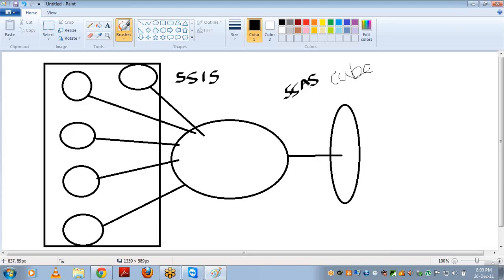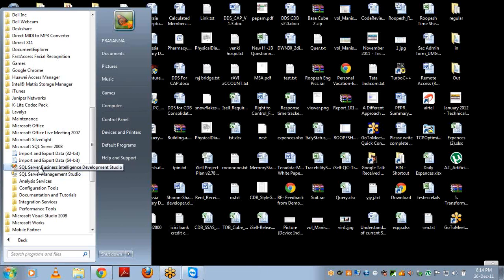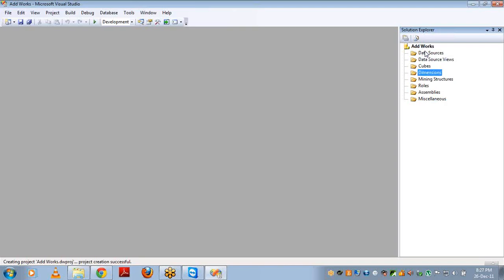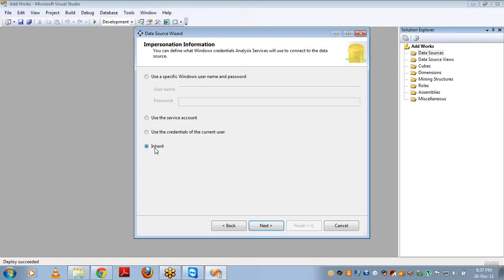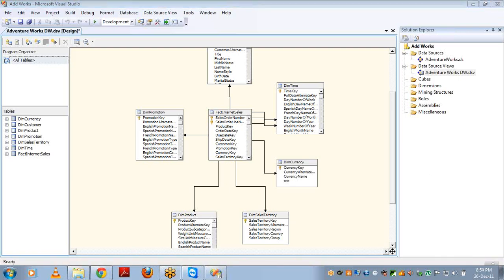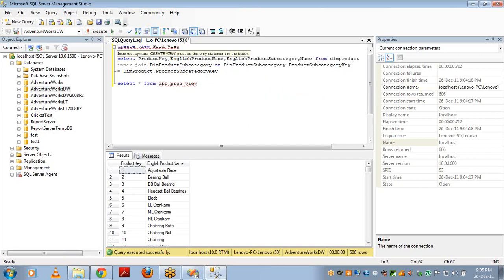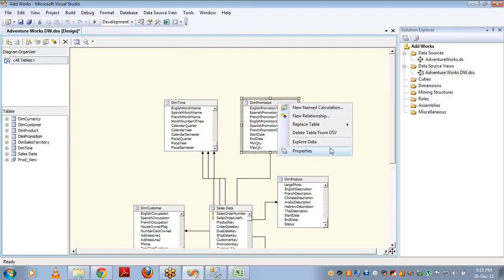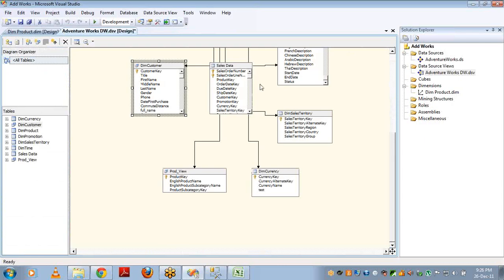SSAS and MDX Training Part 1